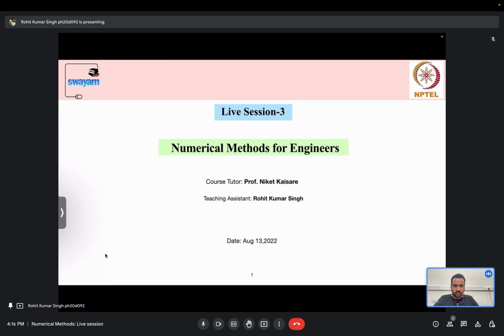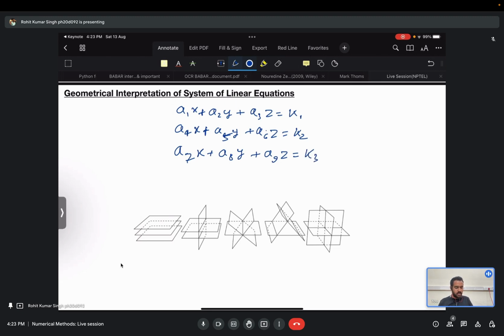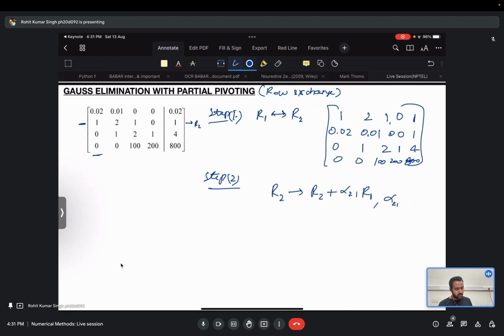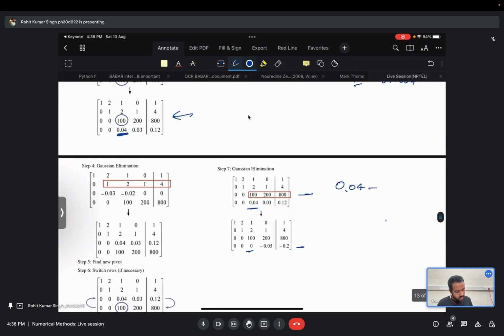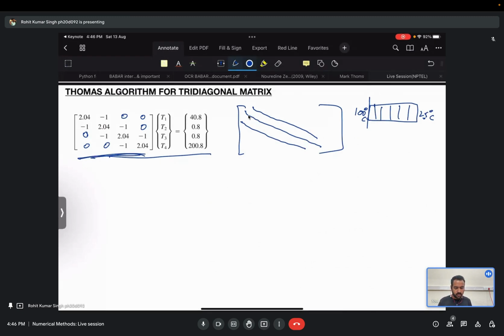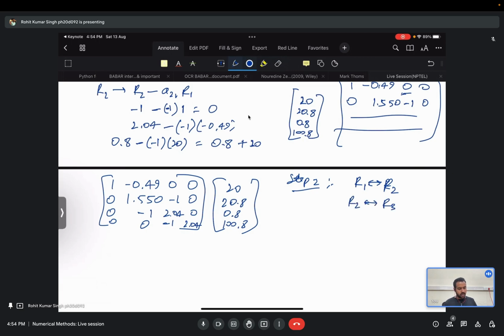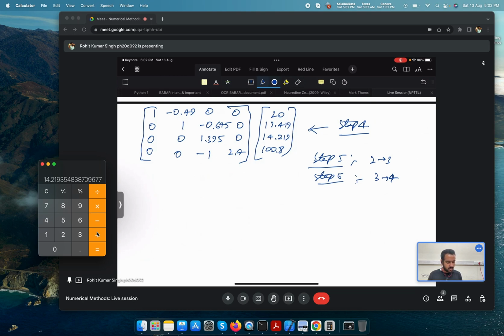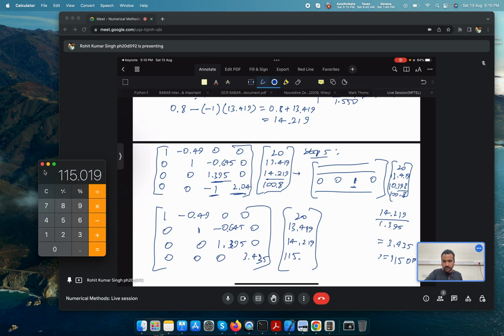GE with Partial Pivoting, Thomas Algorithm (Live Session 3,Aug 13,2022)